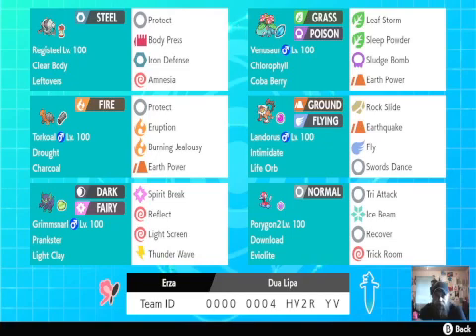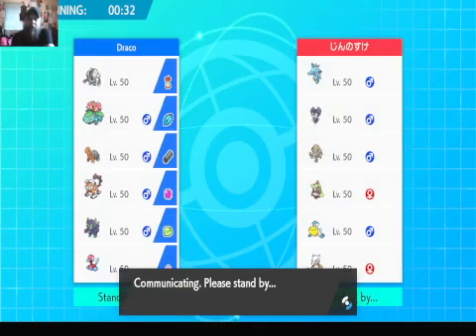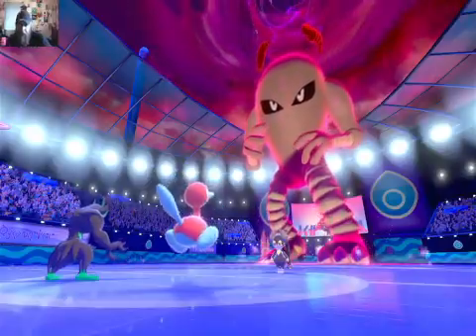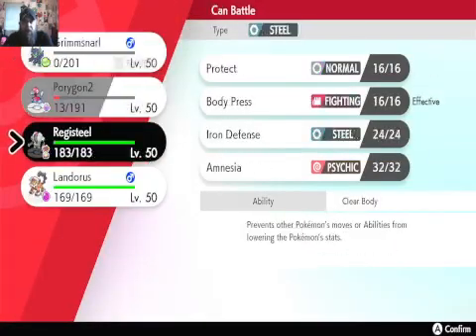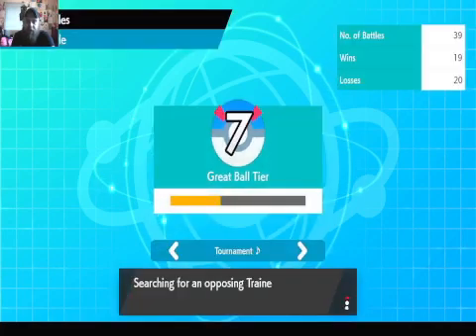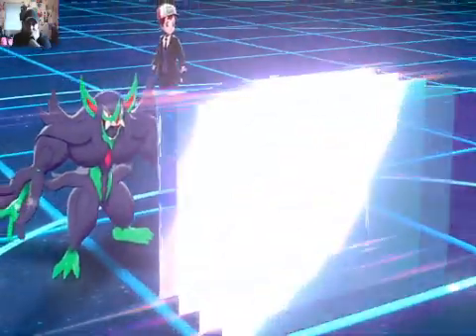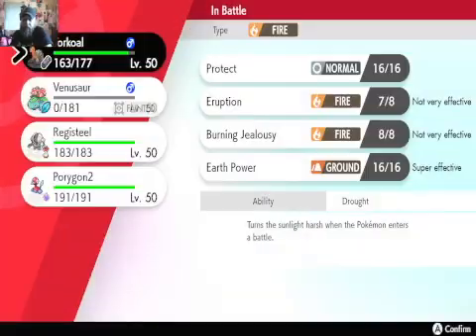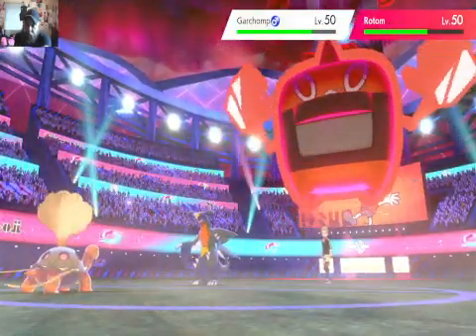Its official I'm on a losing streak: Competitive Pokemon VGC Series 9 Wi-Fi Battles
Draco's journey to Master Ball where I use rental teams to try and reach Master Ball